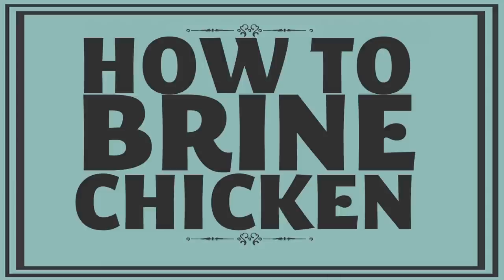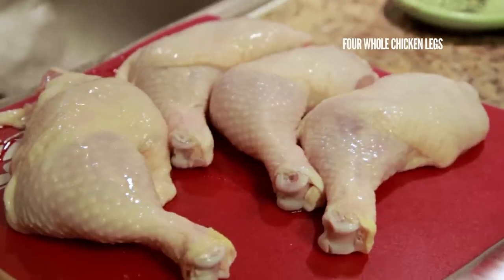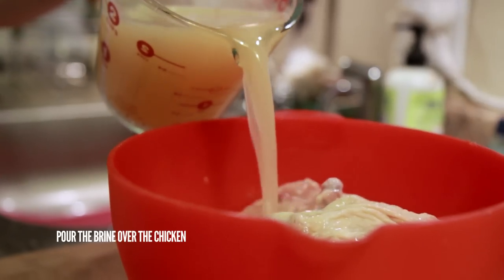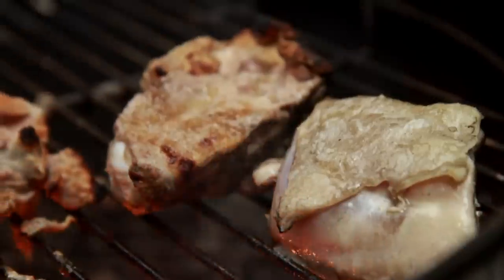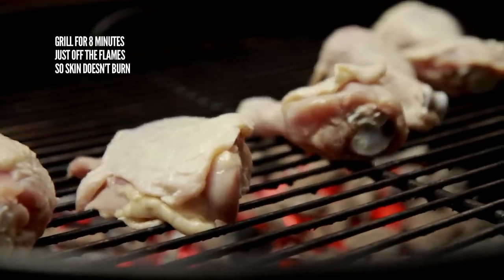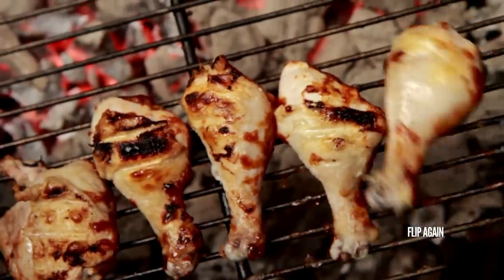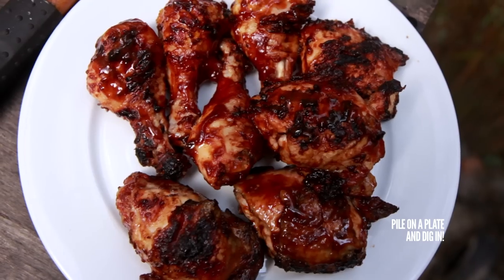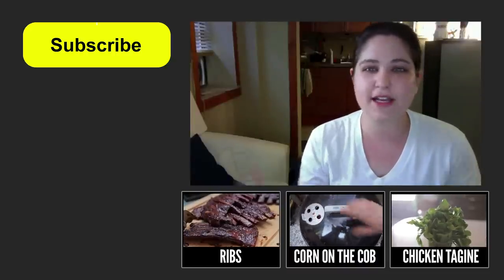Perfect Tender Barbecue Chicken Recipe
Learn how to make perfect, tender barbecue chicken recipe: the secret is to brine the meat before grilling. Summer may be over, but you can still grill up some delicious BBQ chicken!